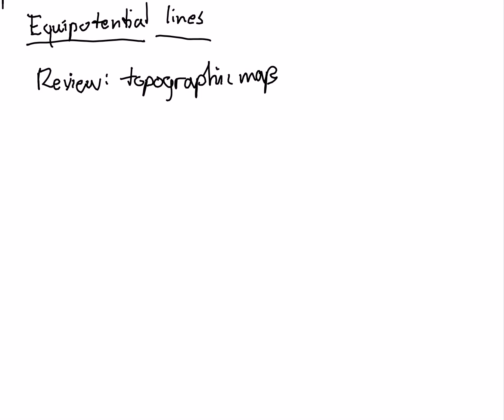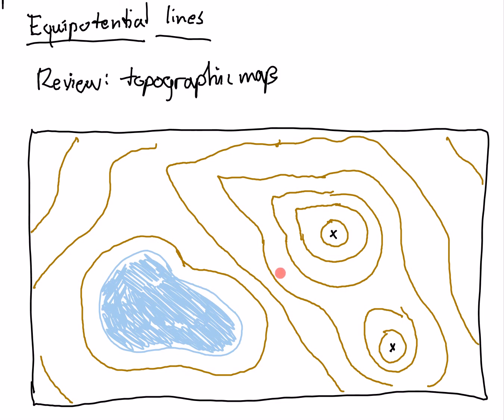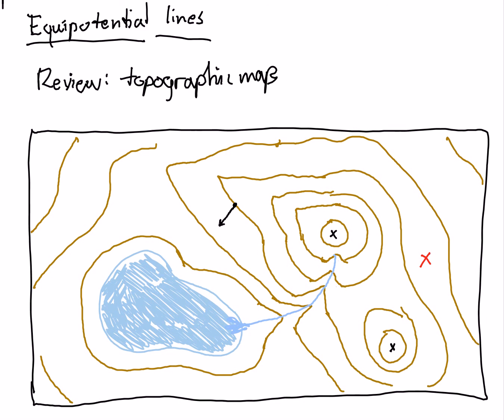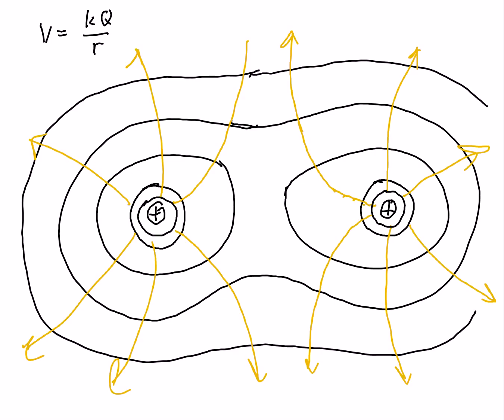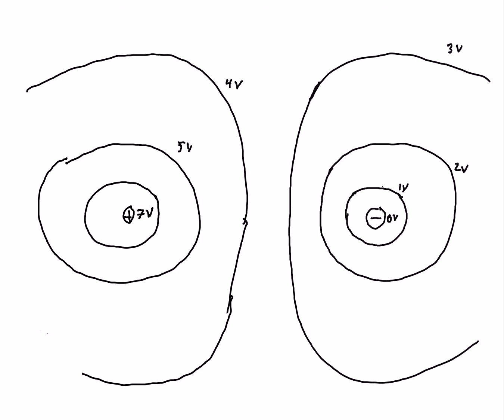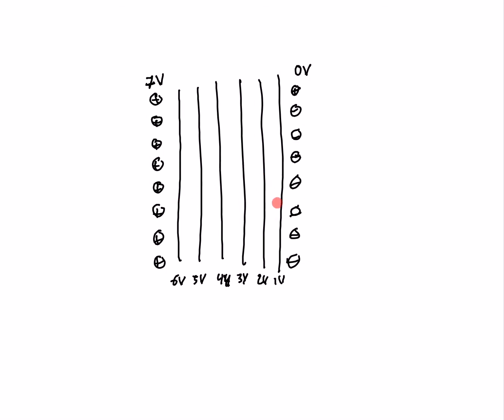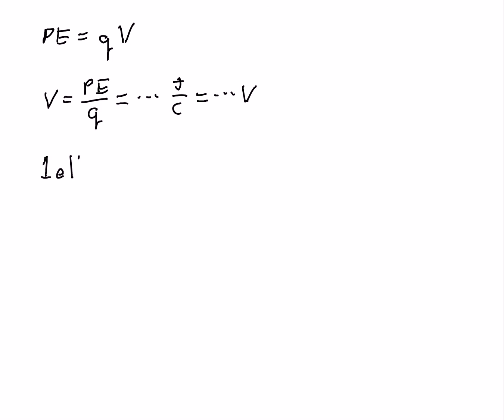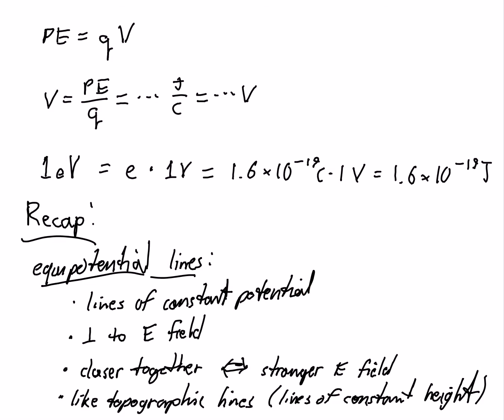2.3.2 equipotential lines